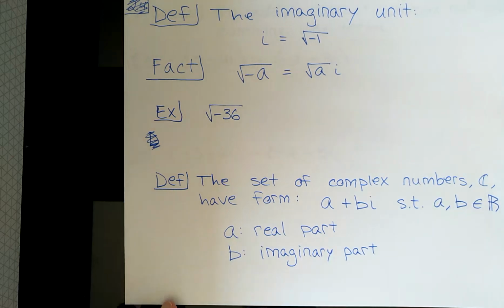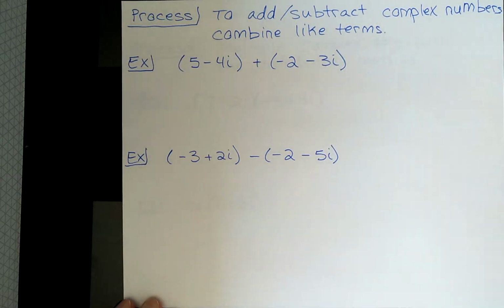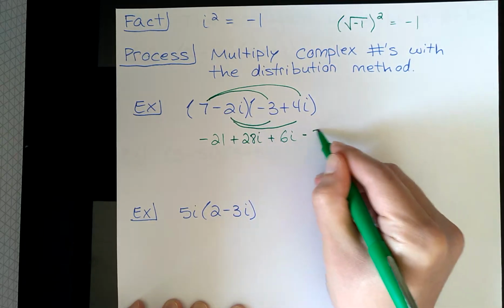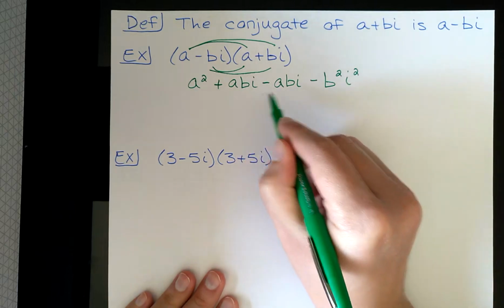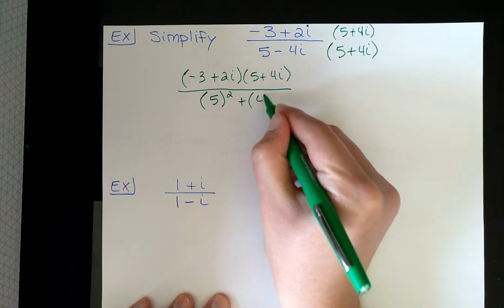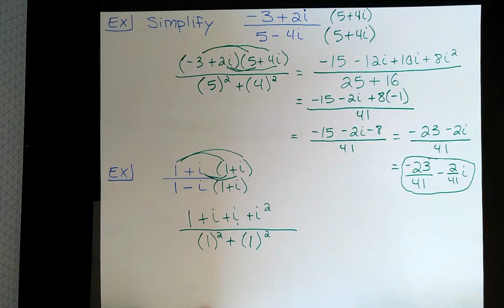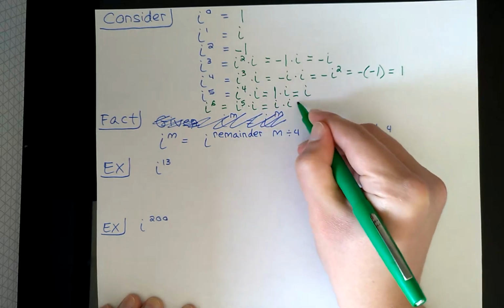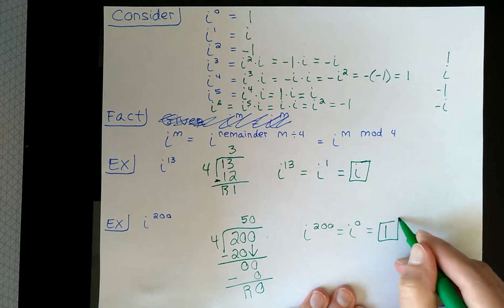Lecture: Precalculus Ch. 3.1 Part 1 Of 1